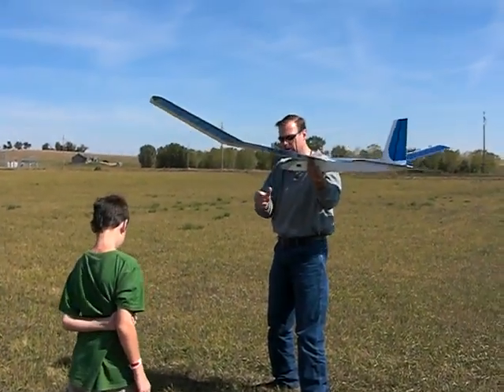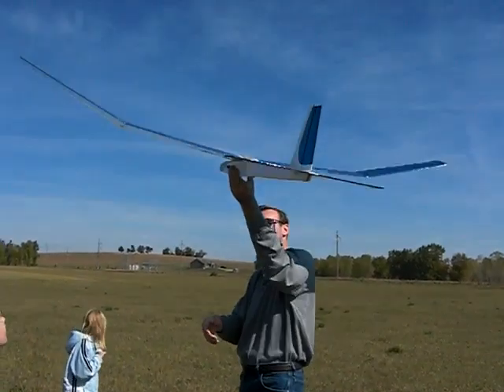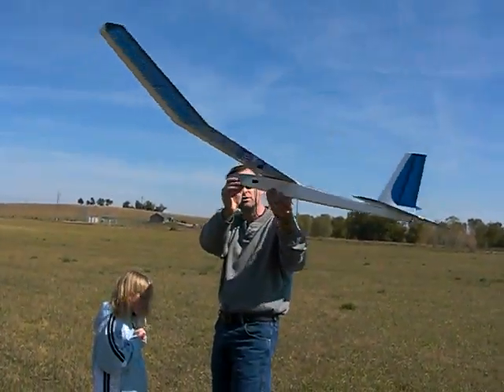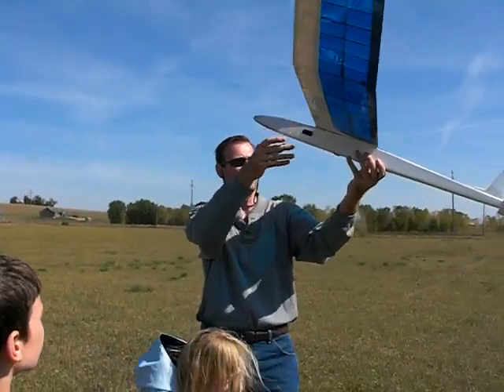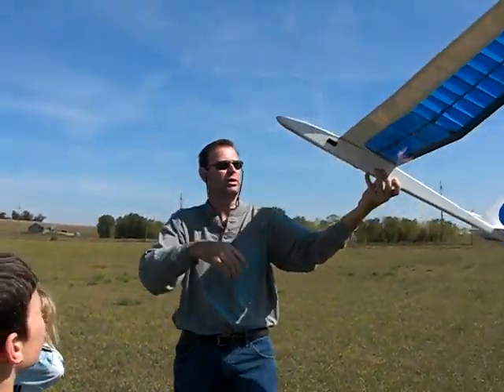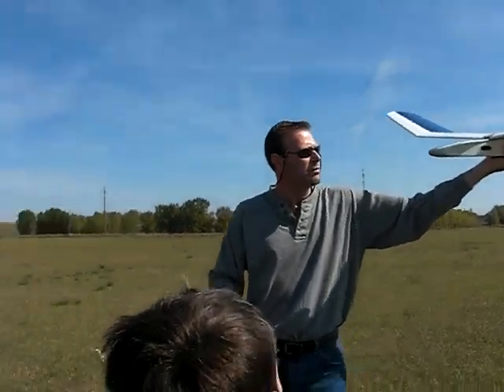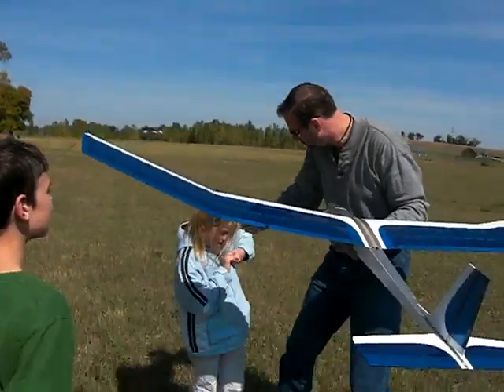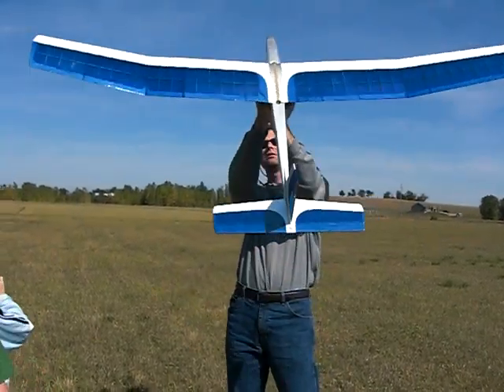Dad Explains How to Fly Glider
Learn to fly the Gentle Lady remote controlled glider.